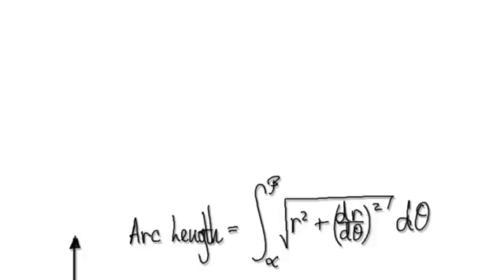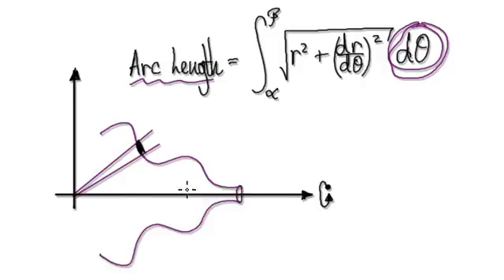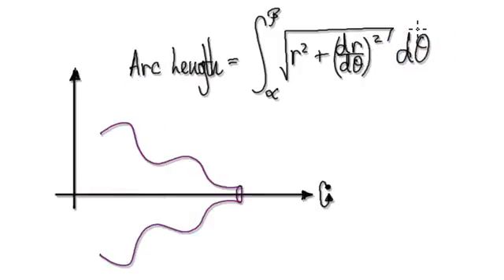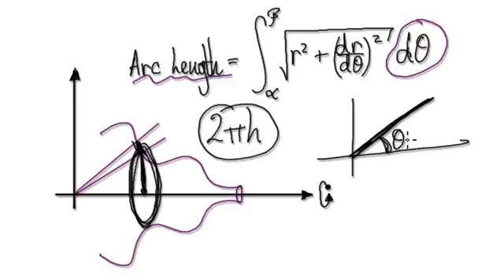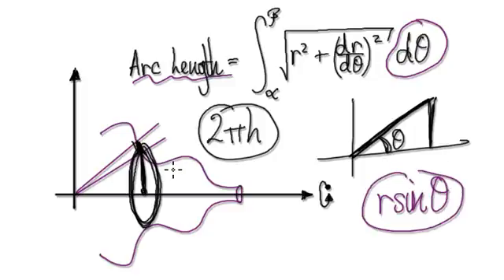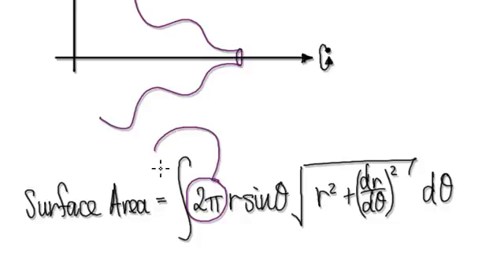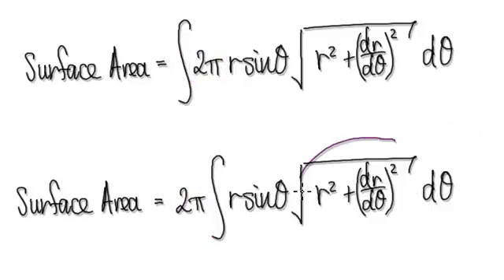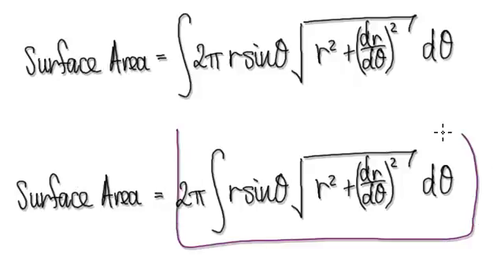Video 2348 - Polar coordinates surface area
polar coordinates surface area